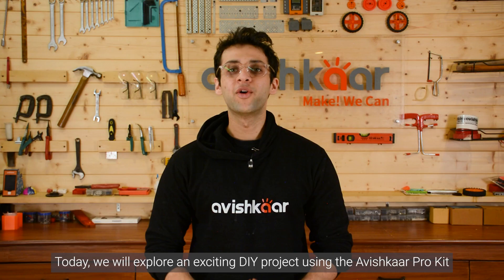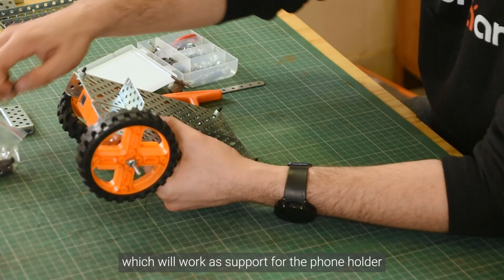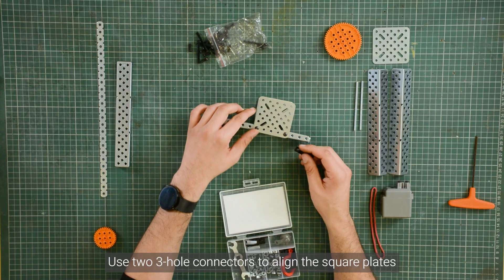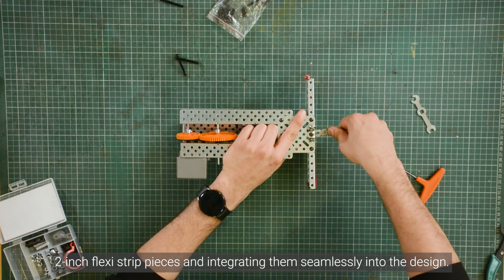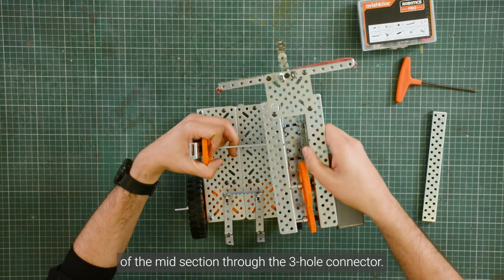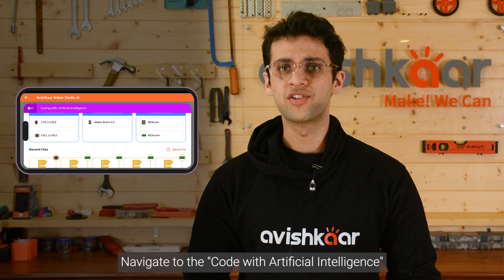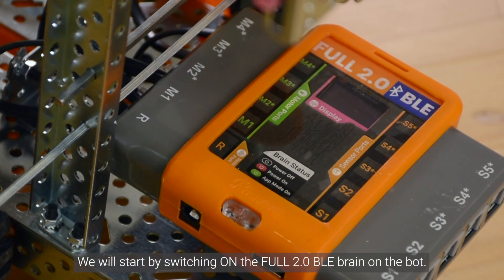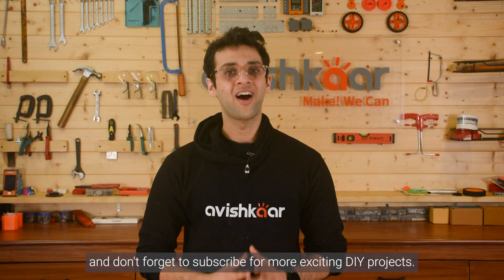🎯Built to Aim: The DIY AI Hawkeye Archery Bot in Action | IoTM June 2025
Introducing the AI Hawkeye Bot – a precision-powered DIY archery robot built using the Avishkaar ER Series. From target detection to automatic aiming, this bot brings AI + mechanics together for the ultimate bullseye! 🤖🏹💥

🧠 Designed to think, move, and strike with accuracy — Hawkeye isn’t just a project, it’s a mission in precision robotics. Built by young innovators, for real-world impact.